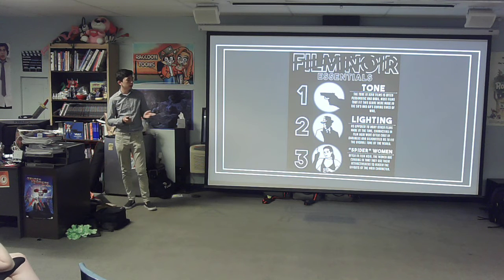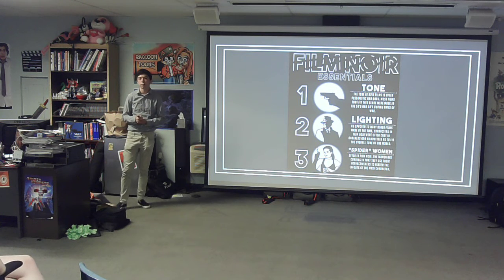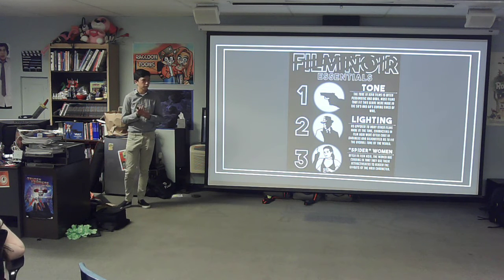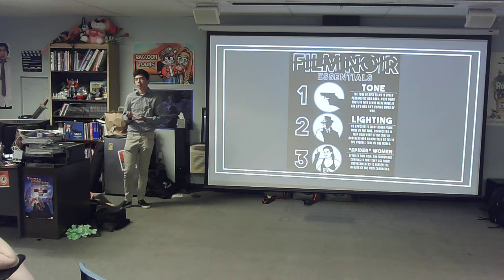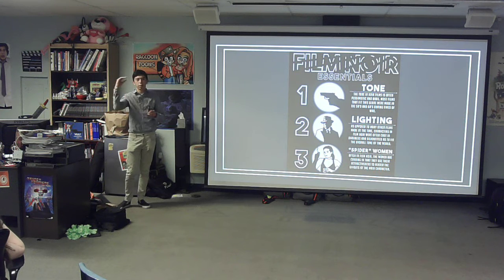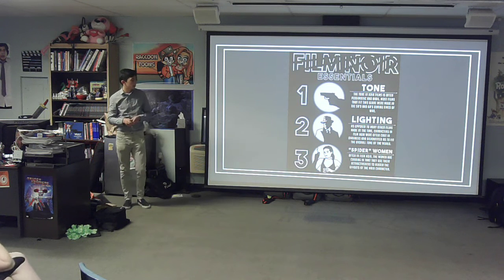18 19 p4 Explorations Presentation EricR